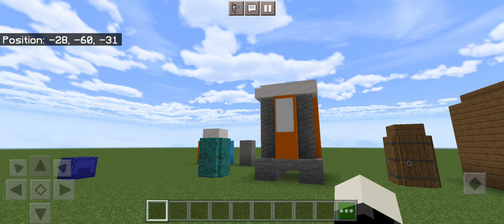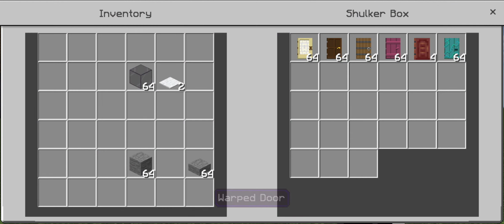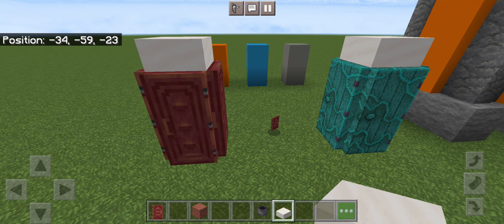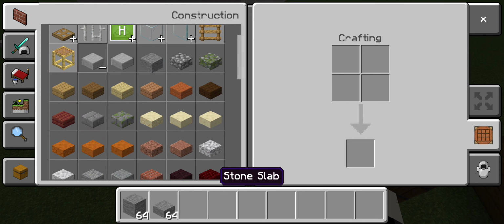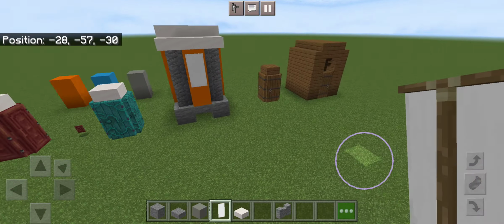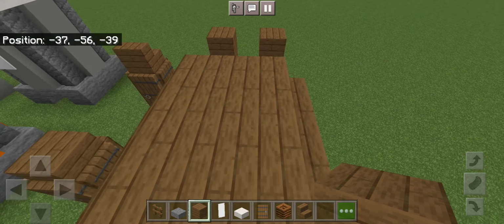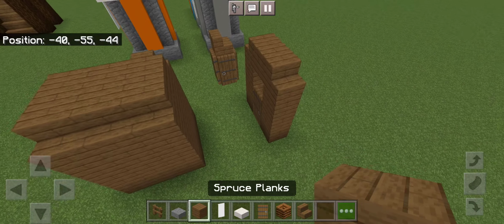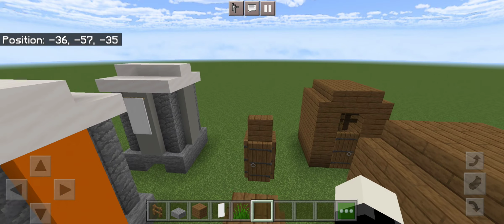how to build a Porta potty/outhouse in Minecraft (Iq_heb building guide episode 4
I'm not joking